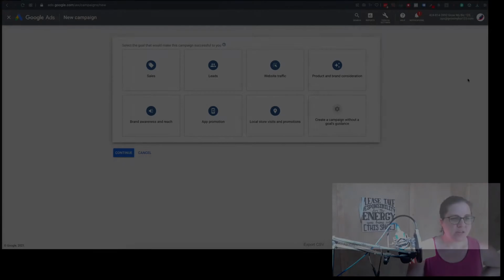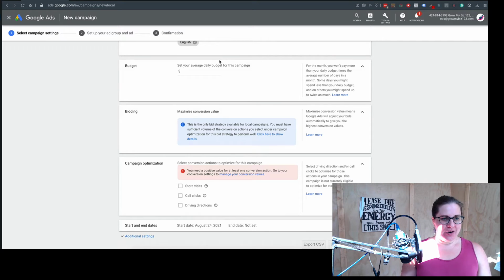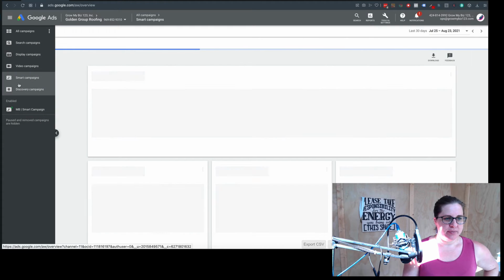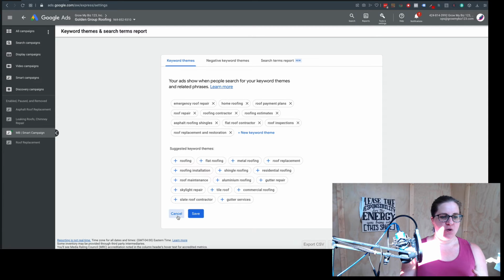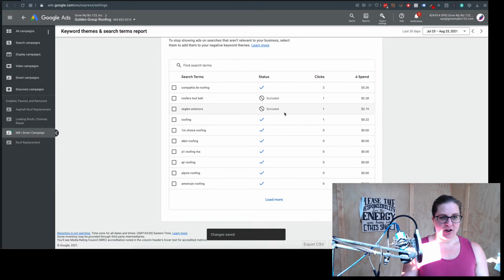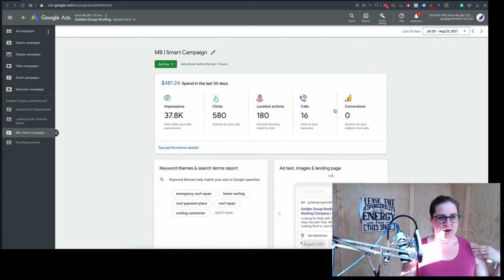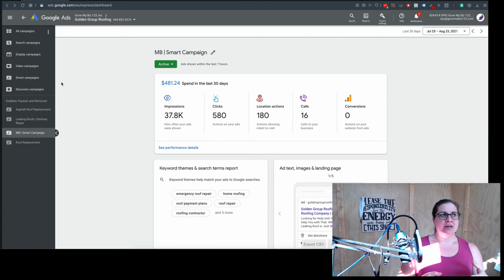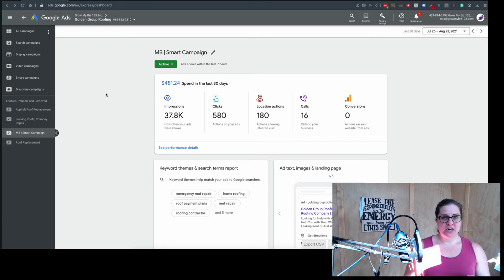Google Smart Campaigns | Positives and Negatives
Google Smart Campaigns is an automatic advertising solution for fitness studios and other small businesses to expand their online reach.

Did you know the pros and cons of Smart Ad Campaigns? Watch this episode to learn about the positives and negatives of creating smart Google ads. Learn how to create them effectively and reach more potential customers.

This Google Ads tutorial is going to answer all of your questions regarding smart campaigns.

- Utilizing Google My Business
- Editing the Keywords
- Setting location and budget
- Auditing your Google Ads